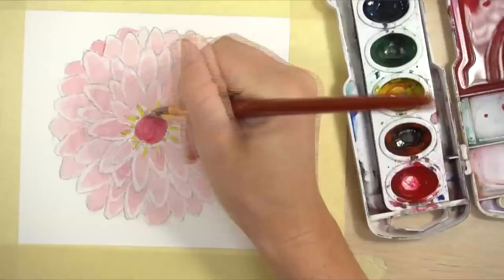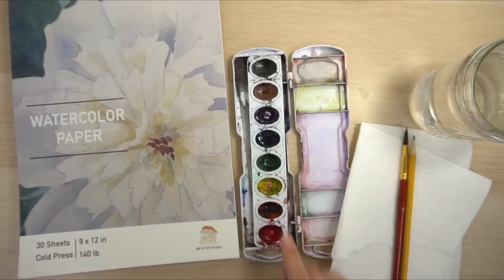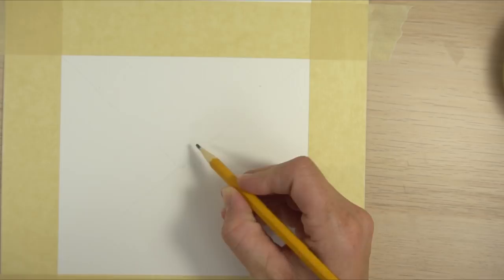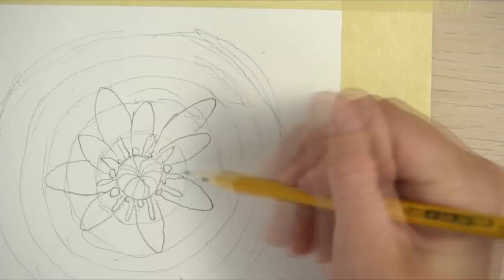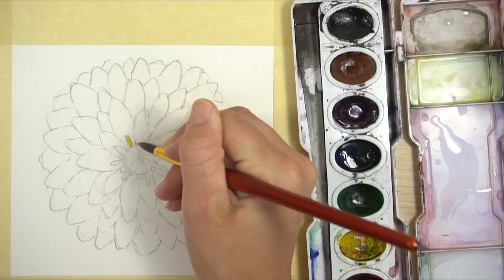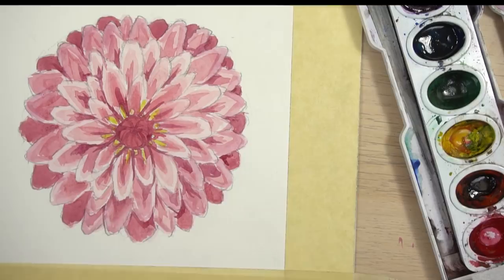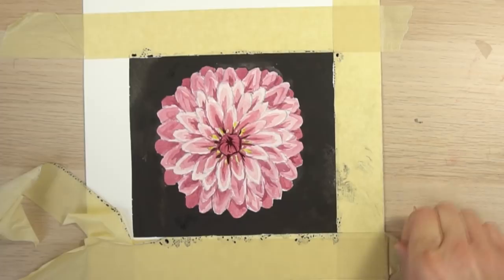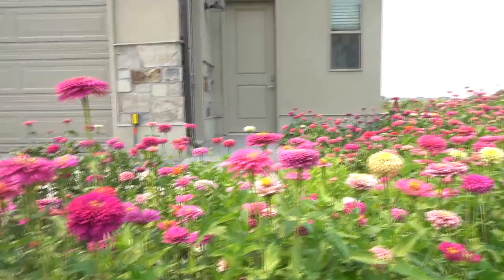Watercolor Zinnia Tutorial - how to draw and paint it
Mr Otter Watercolor Paper Now Available!
Learn how to draw and paint a zinnia with watercolors in this step by step tutorial.  This is great for beginners.  Learn how to layer colors and create a flower out of simple shapes.  All you need are basic watercolor supplies.  This is one of my favorite flowers,

Supplies
Watercolors
Paintbrush (round #10)
Watercolor Paper
Water
PaperTowel

Post your images on instagram

Music
Exhale by Jeremy Blake